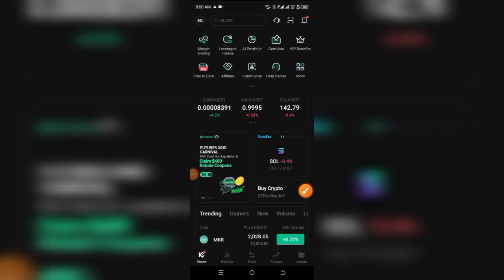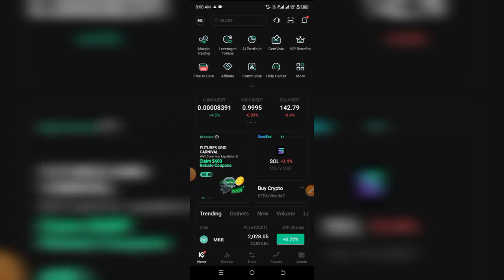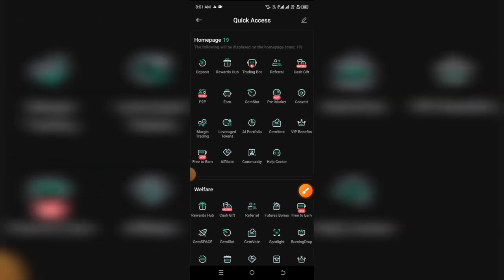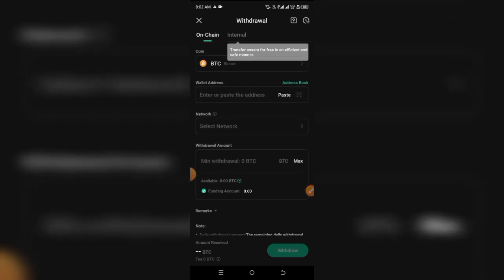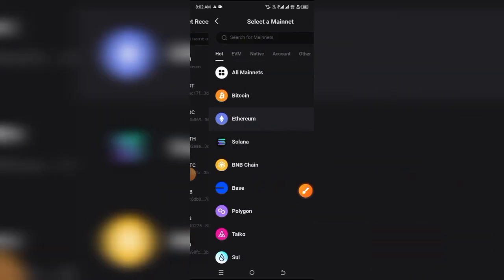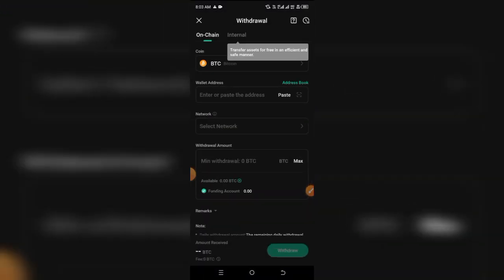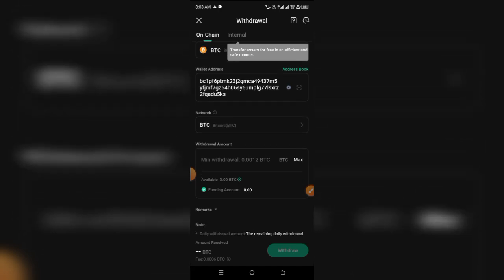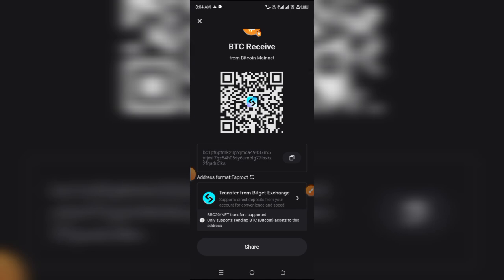HOW TO TRANSFER CRYPTO FROM KUCOIN TO ANOTHER CRYPTO WALLET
Need to move your crypto assets from KuCoin to another wallet? In this video, we’ll guide you through the process of transferring cryptocurrency from your KuCoin account to an external wallet. Learn how to find the correct wallet address, initiate the transfer on KuCoin, and confirm the transaction to ensure your funds are transferred safely.

We’ll provide step-by-step instructions to make the process smooth and secure, helping you manage your crypto assets with confidence.